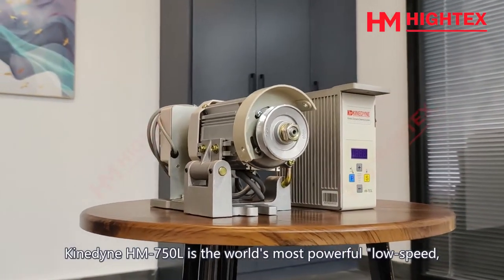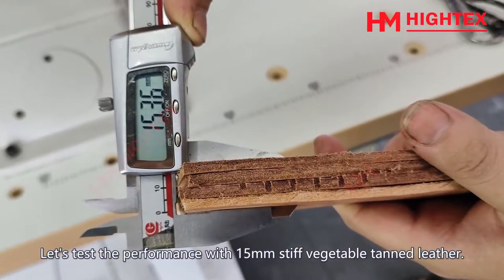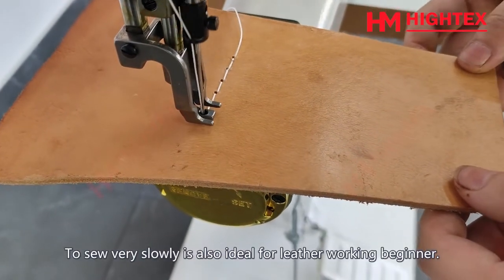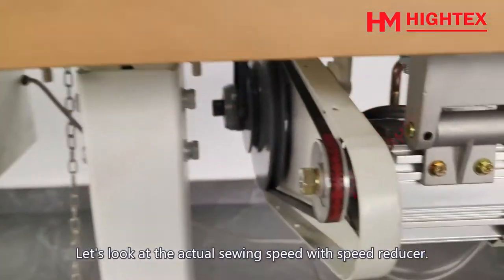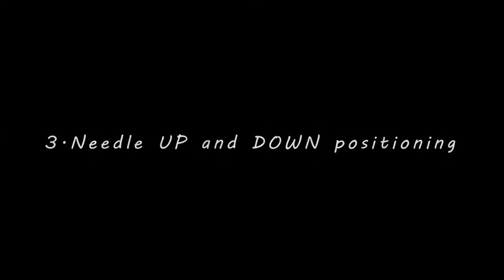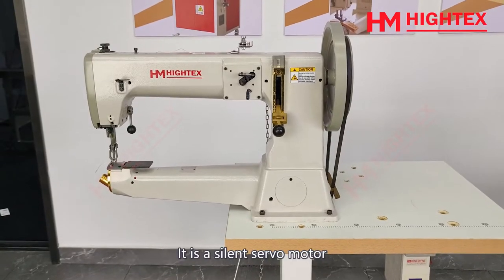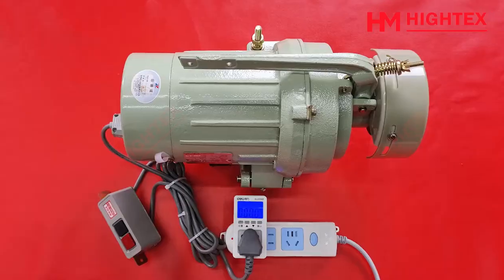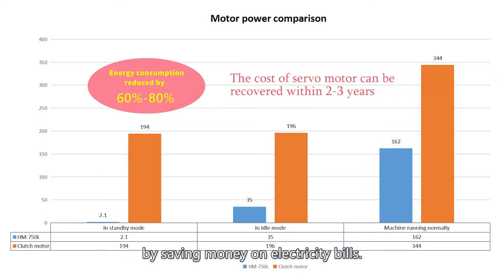High torque servo motor for heavy duty leather sewing machine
Kinedyne HM-750L is the world's most powerful "low-speed, high-torque" silent servo motor that is able to maintain full power and torque even at low speed. It the first servo motor made specifically for heavy duty leather sewing machines.